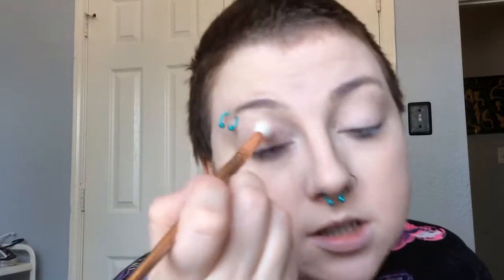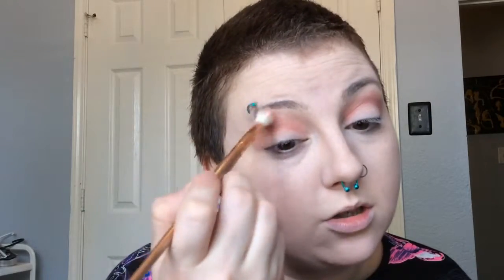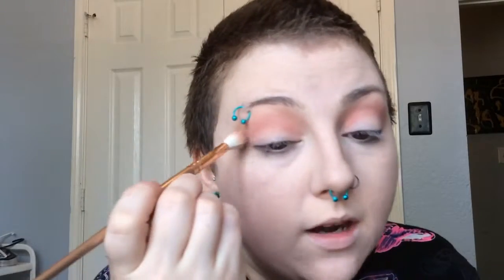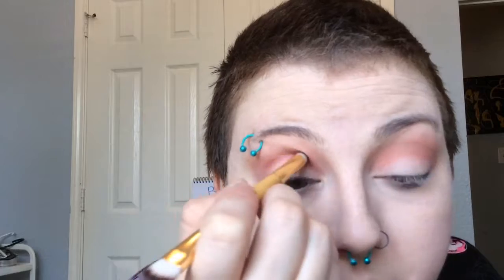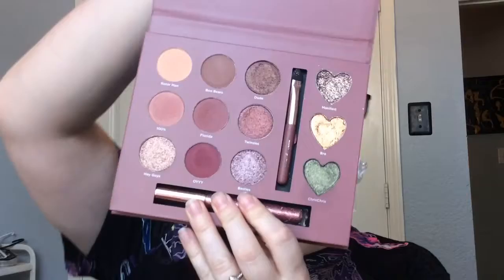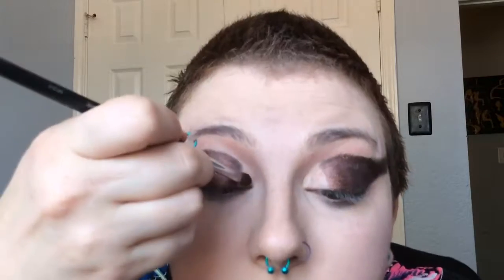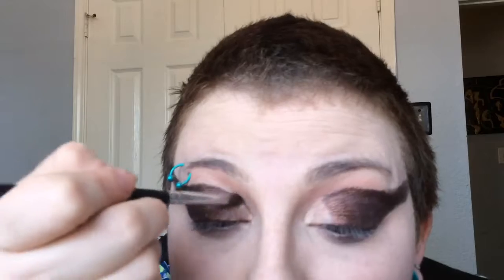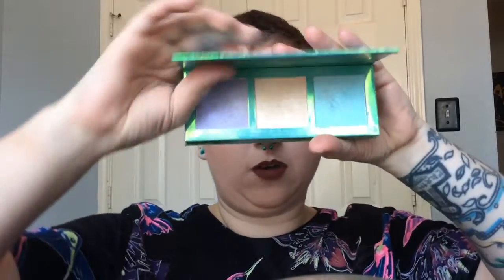Melissa Michelle x ulta beauty collection | chocolate cut crease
My links:
This video is not sponsored and I bought all of the products used myself.